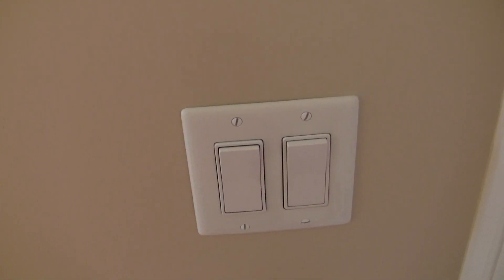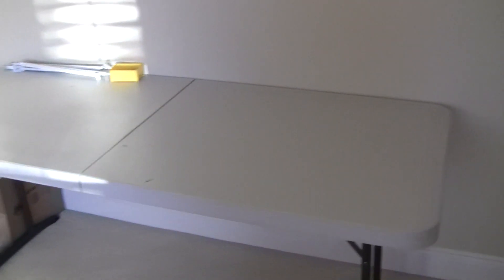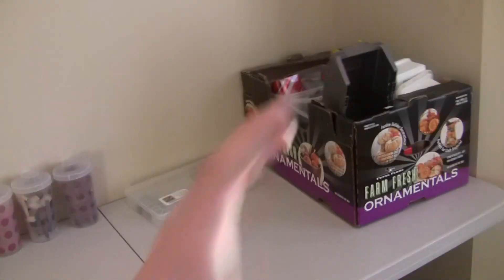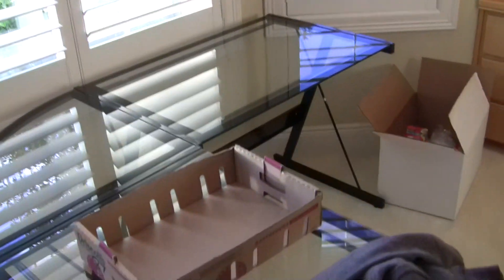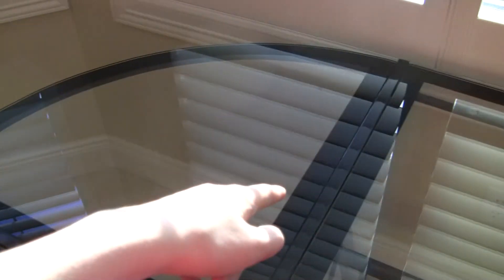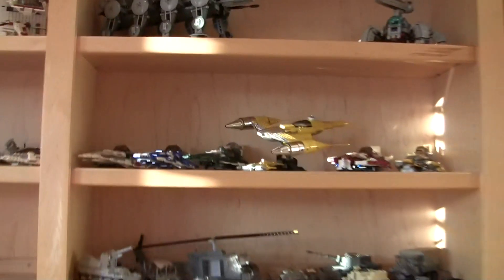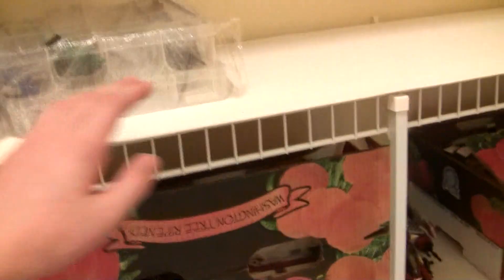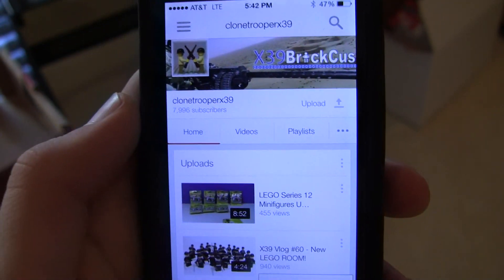X39 Brick Customs Update #66 - Amazing Room!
Sorry for the cut off! All I was going to say is thanks so much for the support and 8K subs!

A: Currently I am not.

A: No.

Q: Are the Americans and Russians coming to BrickCon 2014?
A: Yes! All my products will be there that I have currently!

~Payton